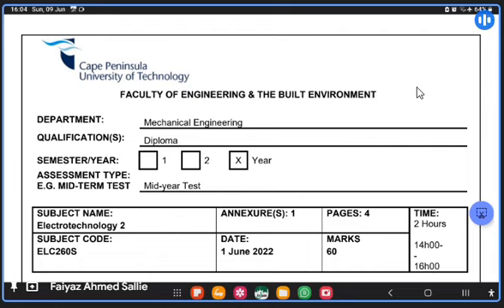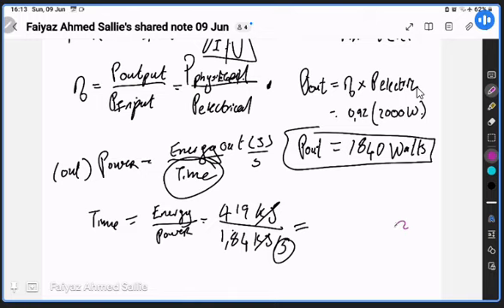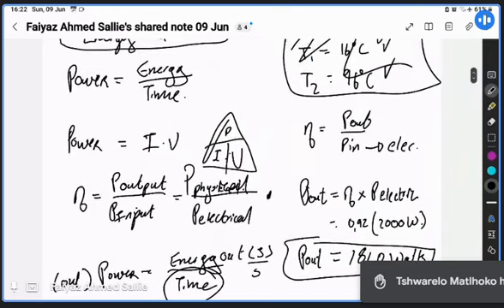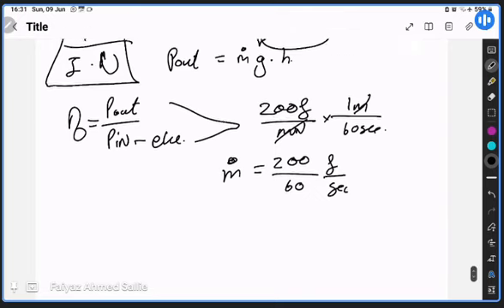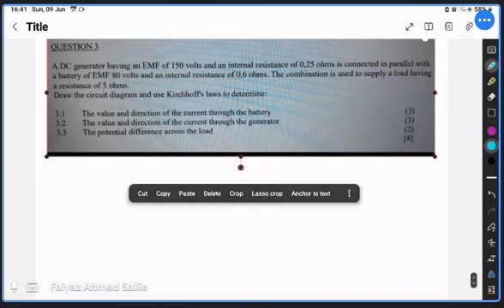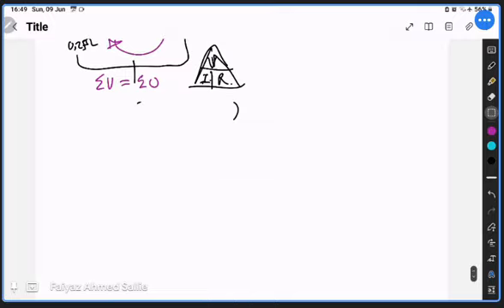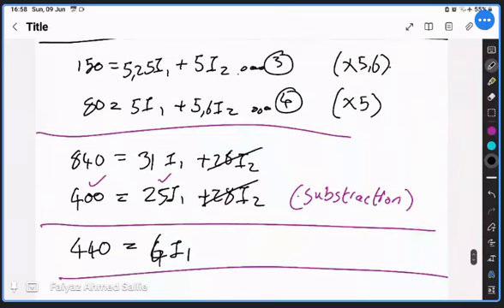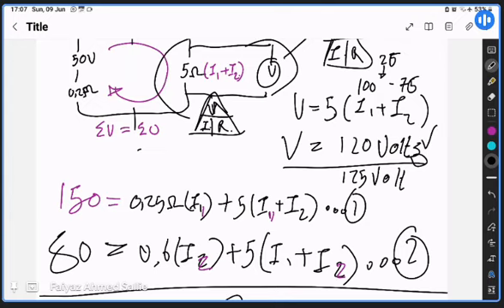Q AND A FOR FISA